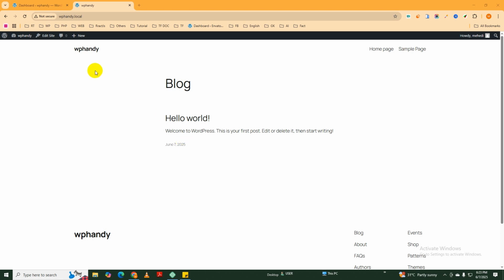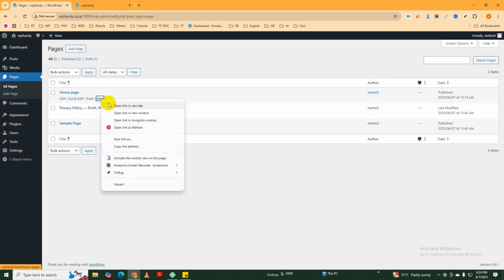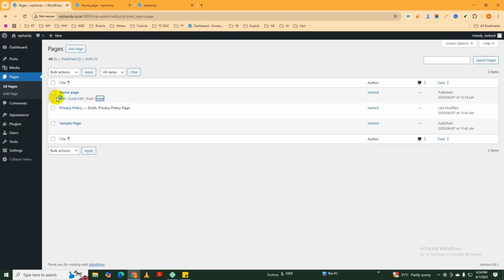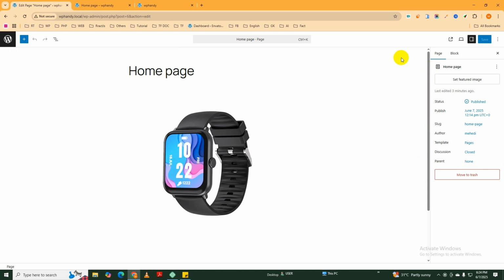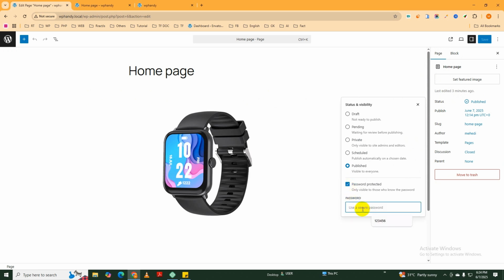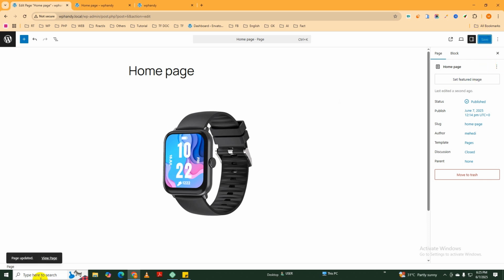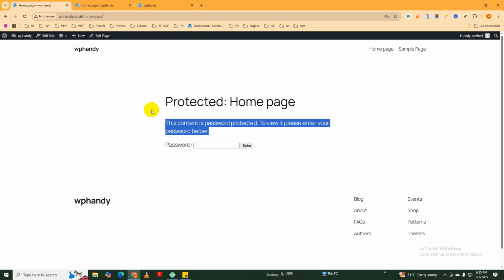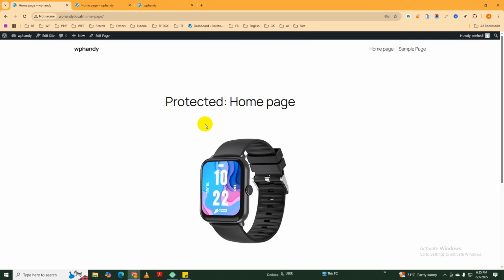How to Password Protect a WordPress Page (Step-by-Step Guide)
Want to password protect a page in WordPress without using a plugin? In this step-by-step tutorial, I'll show you exactly how to lock any WordPress page or post so only people with the password can view it.

This is a great way to protect private content, client pages, or internal documents on your website — all using built-in WordPress features!

🔒 What You'll Learn in This Video:

How to Password Protect a WordPress Page

How to enable password protection on a page

How to hide the page from menus/search

When to use this feature for maximum privacy

✅ No plugin required — works with any WordPress theme.